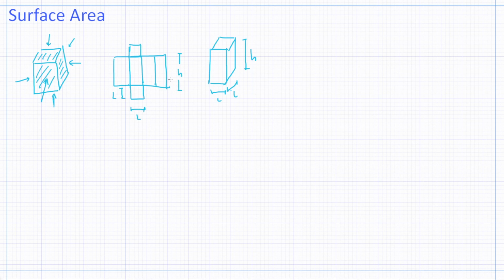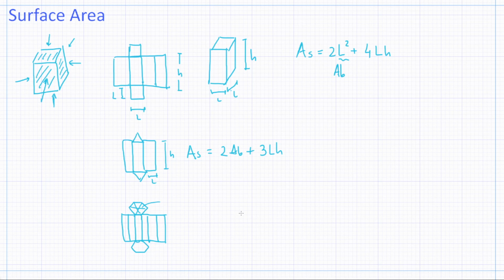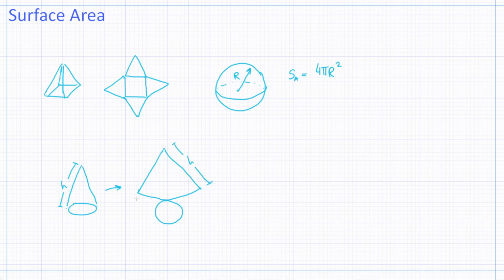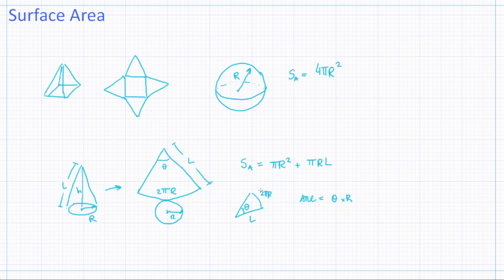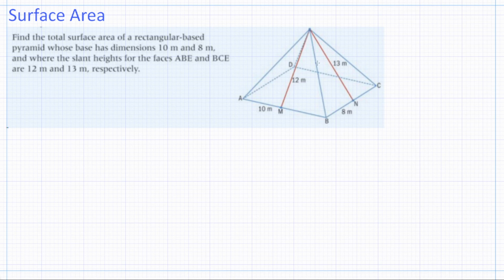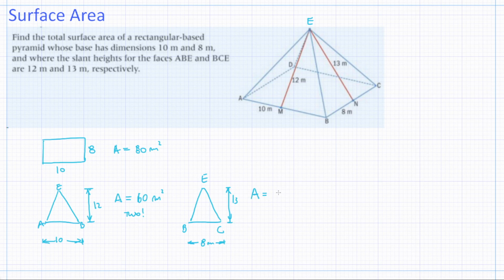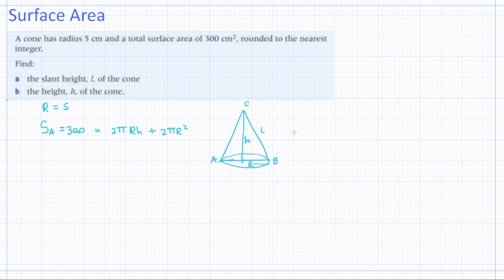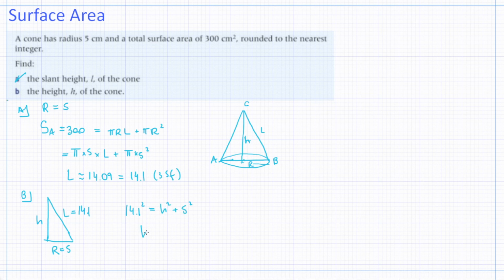Surface Area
IB Maths Applications and Interpretations
Shapes and Solids